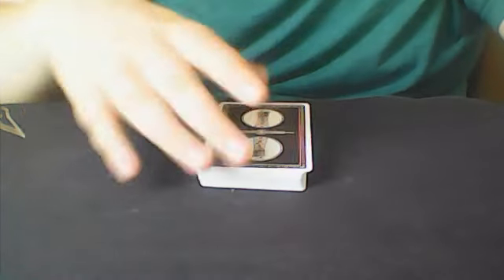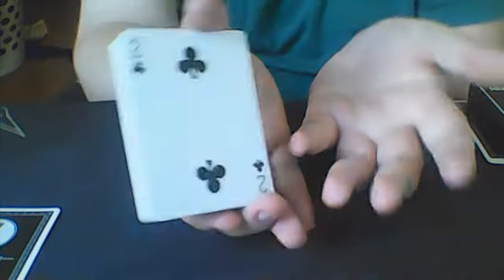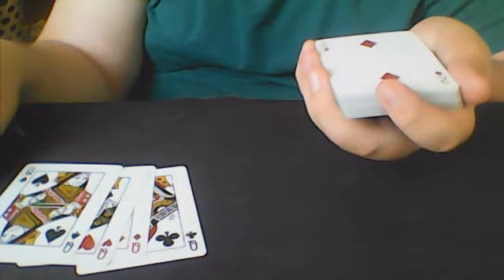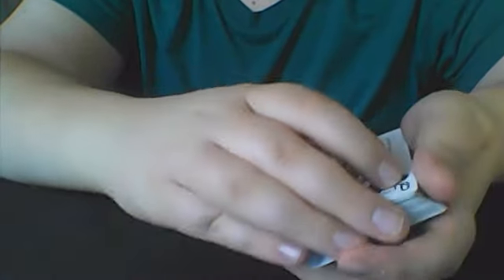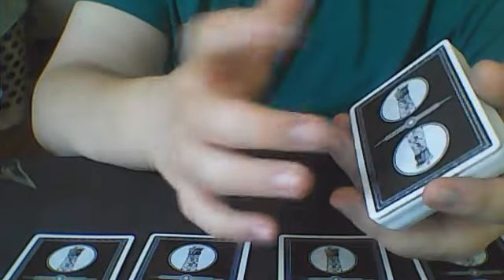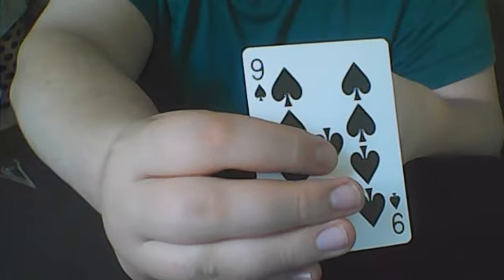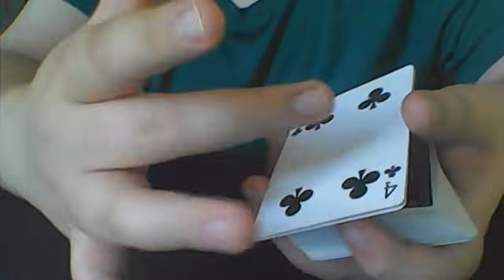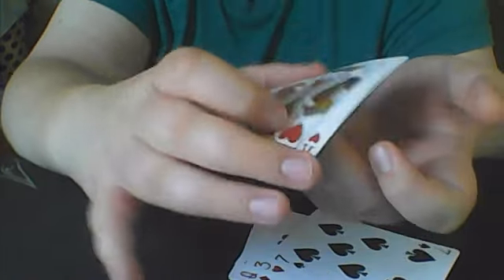These 2 Easy Card Tricks Will Impress Everyone! - Performance and Tutorial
These are two very easy card tricks that will impress anyone! I hope you like it!